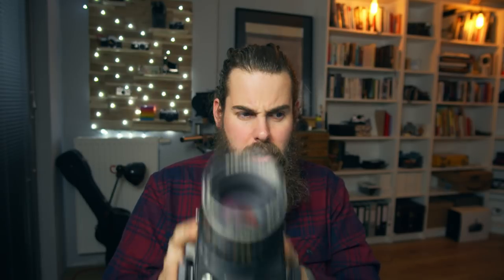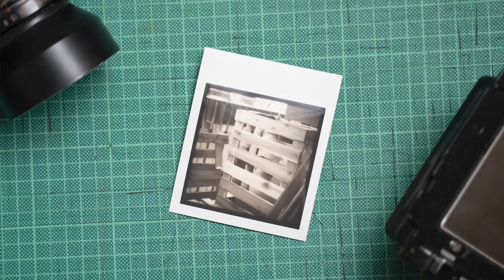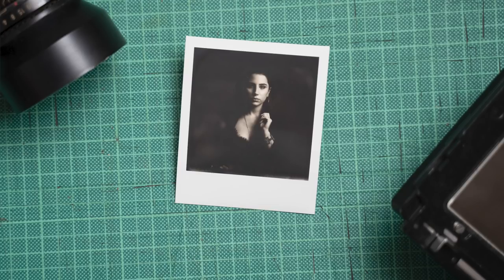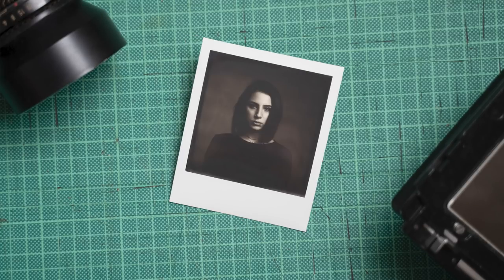SUPREME POLAROID Images with Rezivot Instant Lab Conversion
How to get the most out of your POLAROIDs? With you Mamiya and an Instant Lab in combination, Rezivot makes this possible with their conversion kit.

Follow the rules and behave.